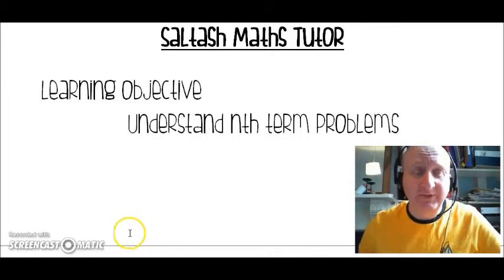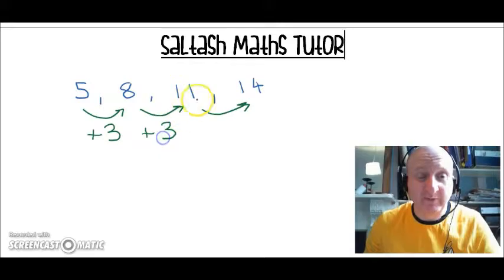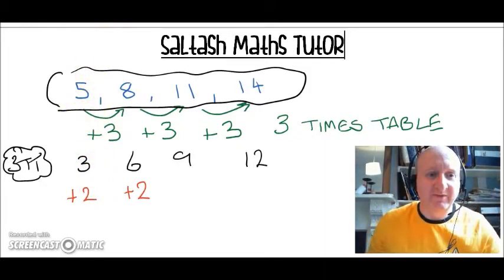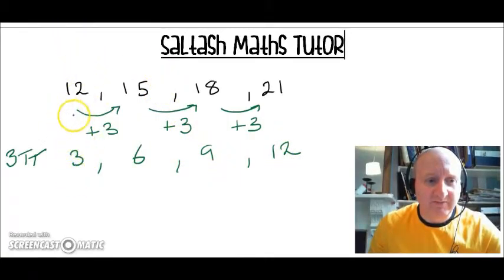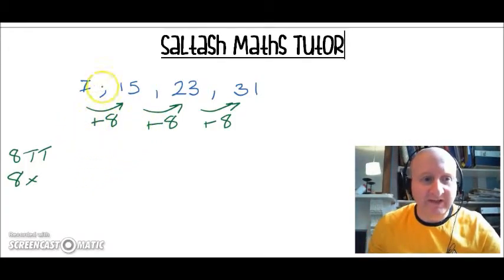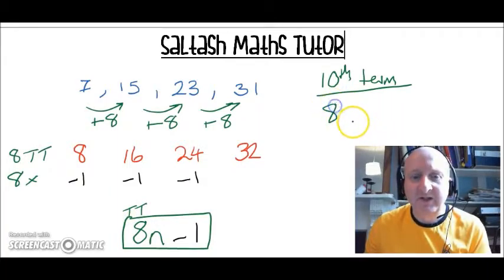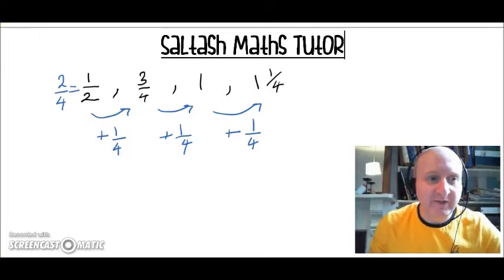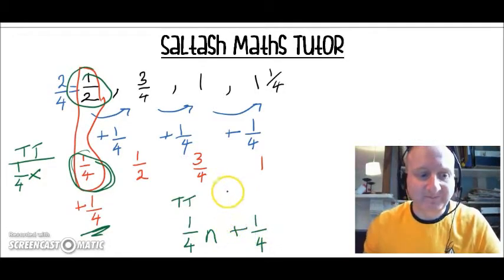Algebra 11 - sequences 3 - nth term - another view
A slightly different view on nth term problems for GCSE and 11 plus students